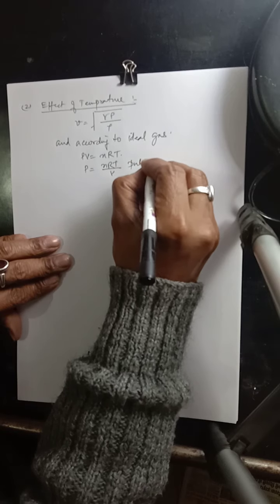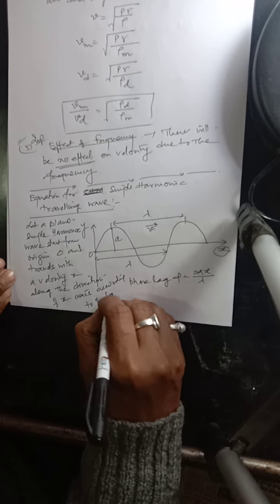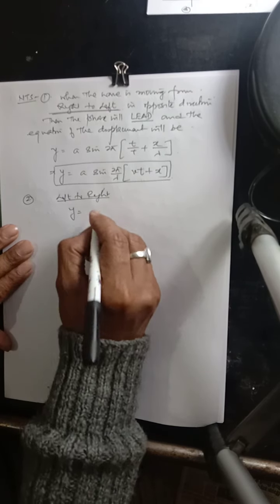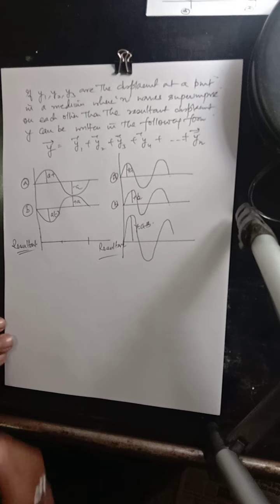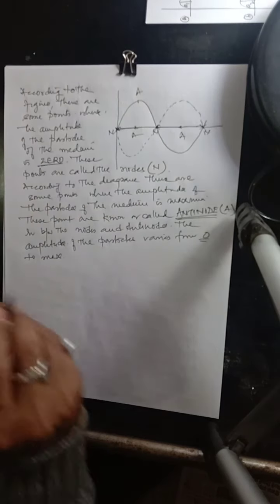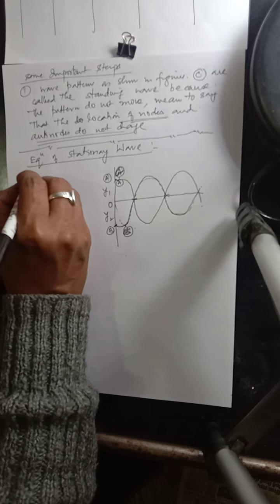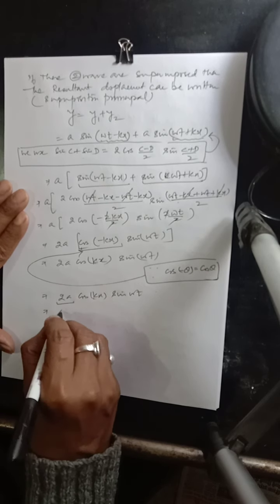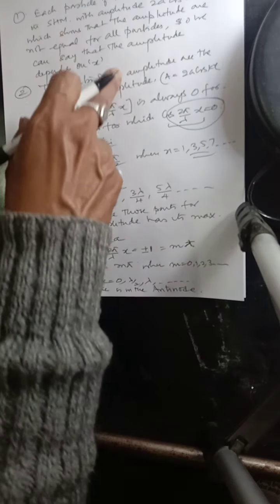Class-11,Ch-15,Waves(2)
Effect of temperature /Pressure/Humadity on velocity , equation of simple harmonic travelling wave, Superposition principal, stationary or standing waves, formation of stationary waves, equation of stationary waves